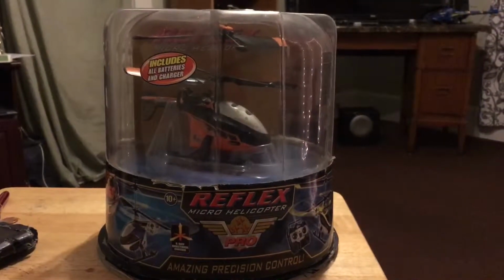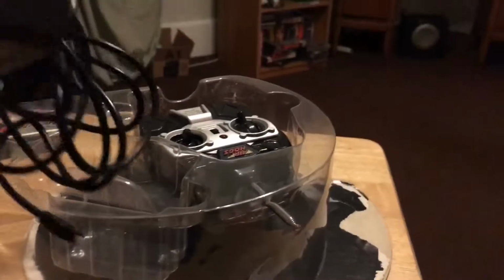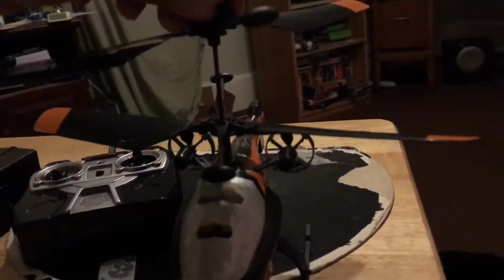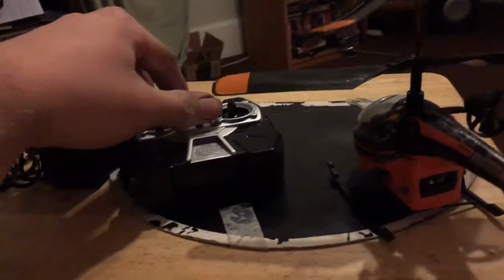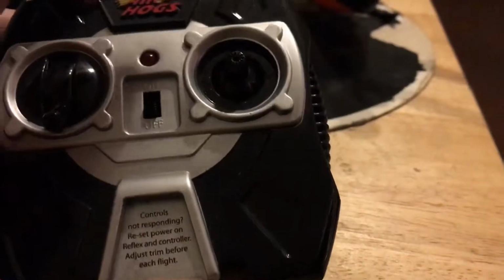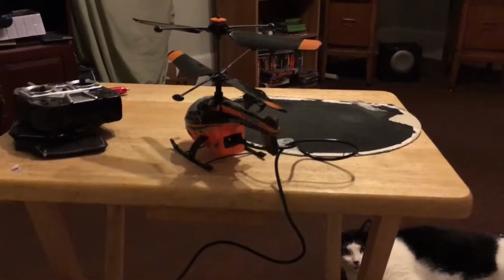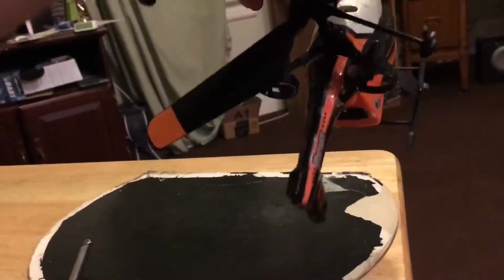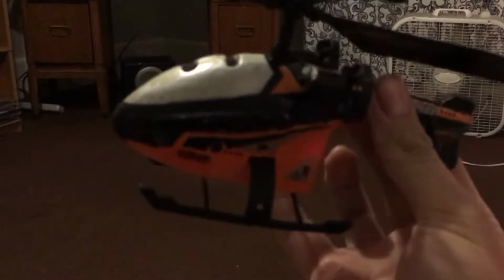Air Hogs REFLEX Micro Helicopter Review 2016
In this video I review the old Air Hogs REFLEX 3 channel helicopter released in 2006 as the HELIX originally.   The Helix was then recalled and rereleased as the Reflex with some improvements to the helicopter and its battery equipment in early 2007.  This helicopter has a rather unique design that normal 3.5 channel helicopters don't have. The main coaxial rotors are geared to one single motor and only control throttle and the steering is done by the fans on the side of the aircraft.  I demonstrate how that works but the helicopter is old and doesn't fly but it works. So enjoy the review of this cool, old Air hogs classic.